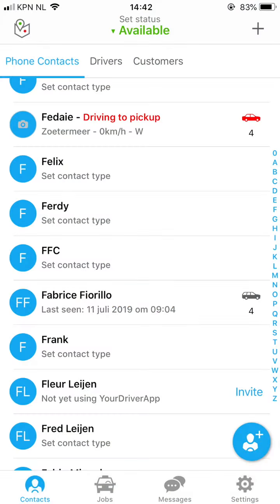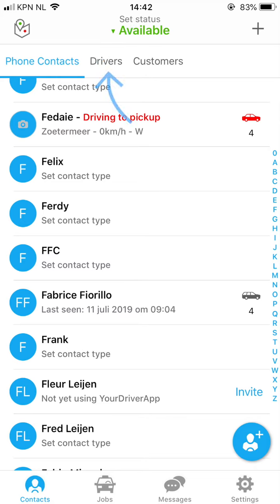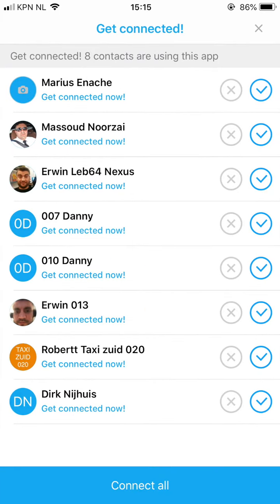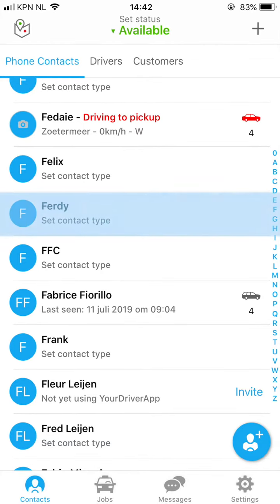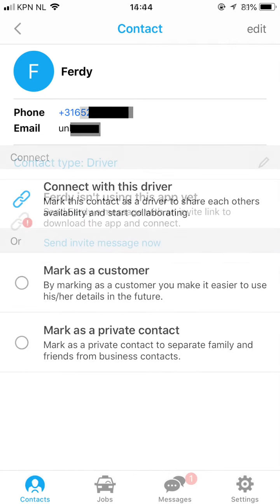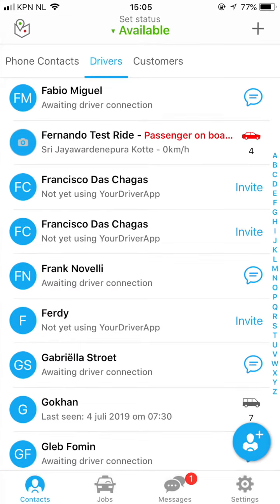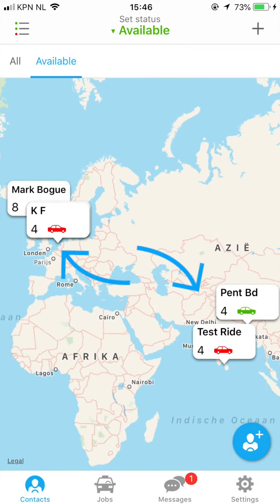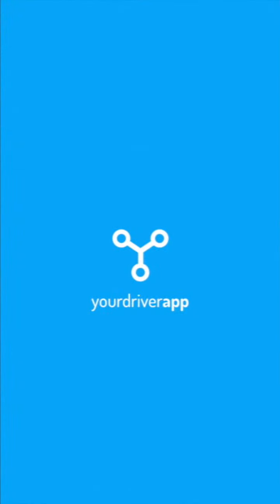YourDriverApp | Contact Management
How to manage your contacts in YourDriverApp. Find it out in this YouTube video!